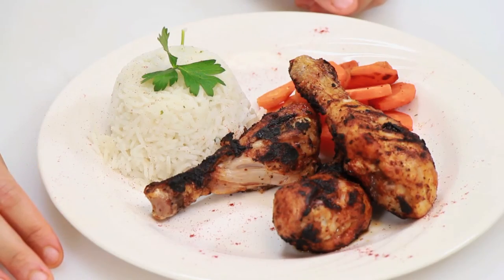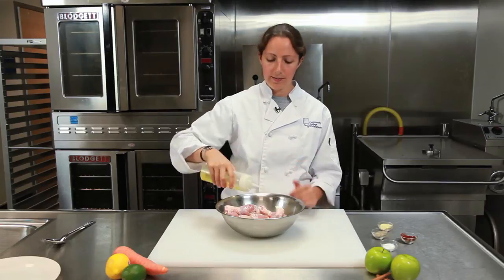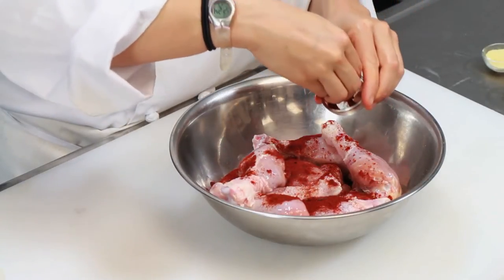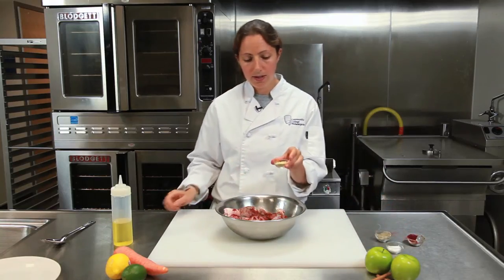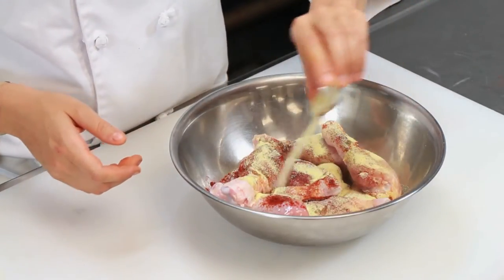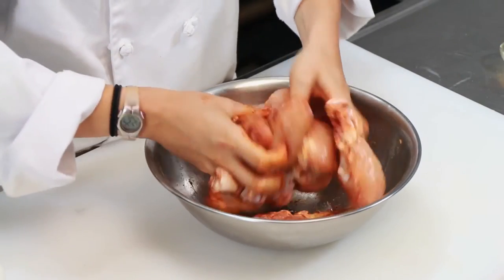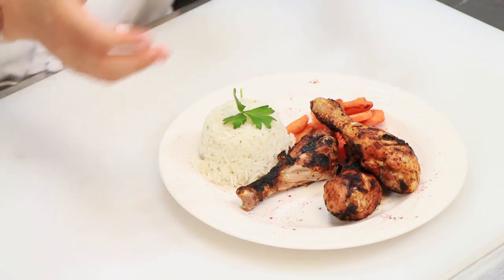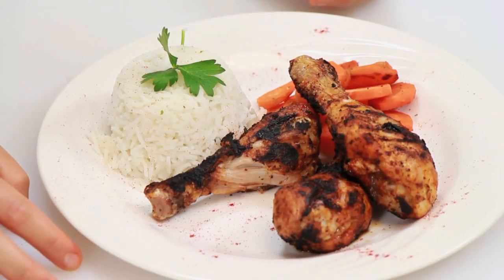Low-Calorie Chicken Drumstick Meal : Low-Cal & Low-Carb Recipes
One of the best ways to make a low-calorie chicken drumstick meal is by cutting off all the skin and grilling the pieces. This allows the cook to lose most of the fat without losing any of the protein and flavor. Add some salt, pepper and other seasonings for extra flavor and this turns into a tasty dish. Learn how to make this low-calorie chicken drumstick meal with help from a professional chef in this free video.

Bio: Laura Hahn was recently a winner of NBC's next local TV Chef.
Filmmaker: Ed Candelora

Series Description: Enjoying a delicious meal is one thing, but when it's also healthy and low in carbs and calories, it's a pure win-win situation. Chef Laura Hahn teaches how to cook a variety of meals that will taste just as good but without all the guilt. From low-carb tortilla chips to pumpkin applesauce desserts, these are some great recipes. Learn how to eat healthier while still being just as happy with help from a chef in this free video series on healthy eating recipes.